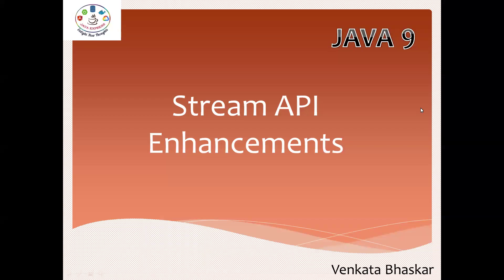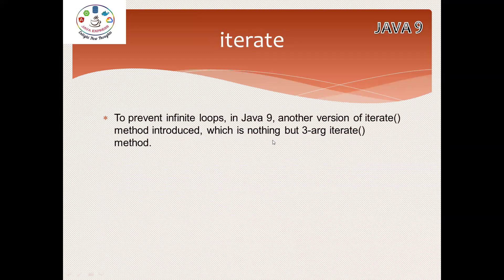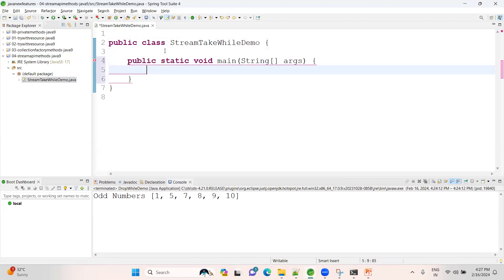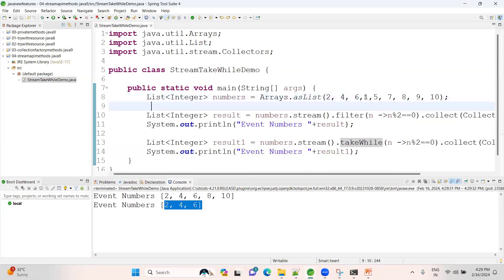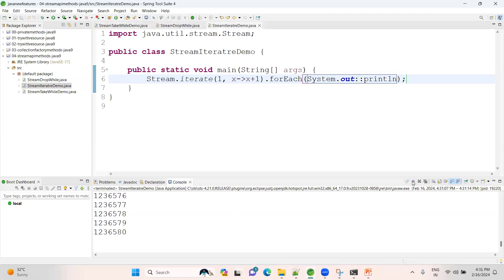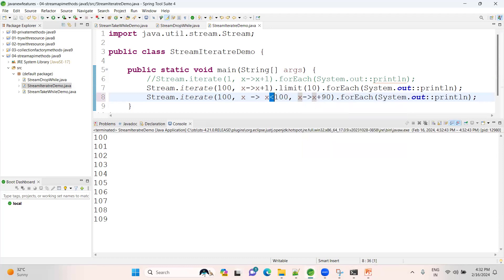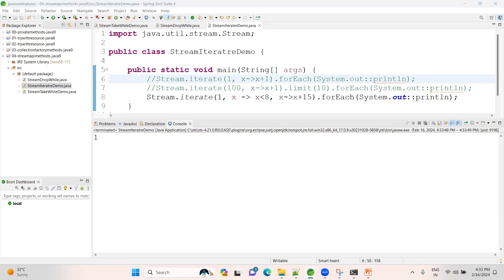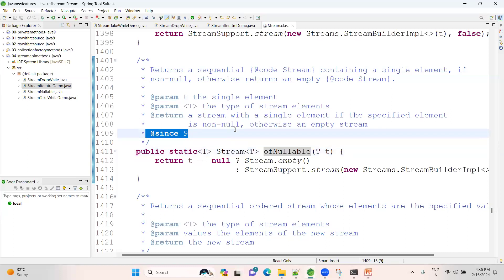Stream API Enhancements | Java 9 Features